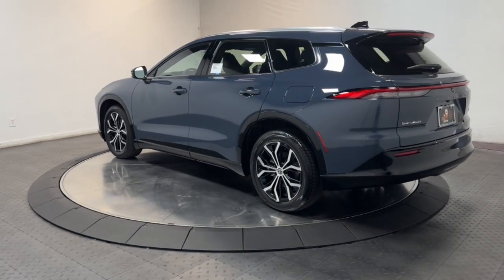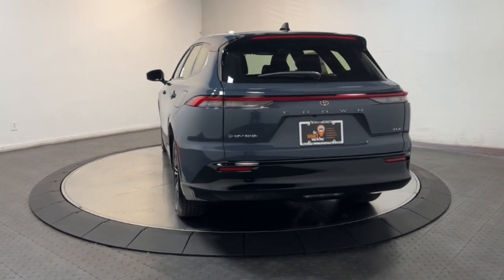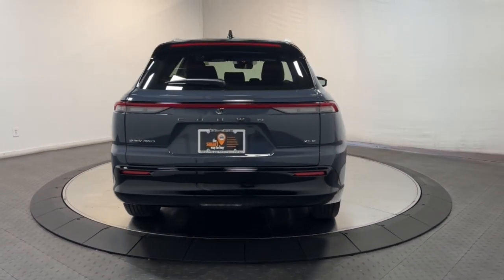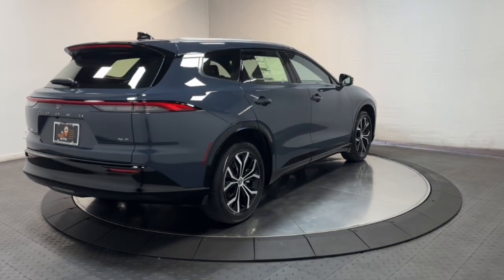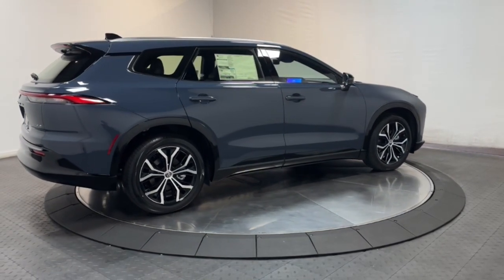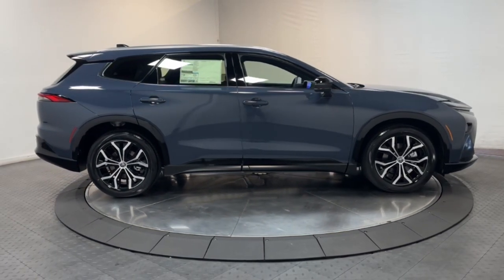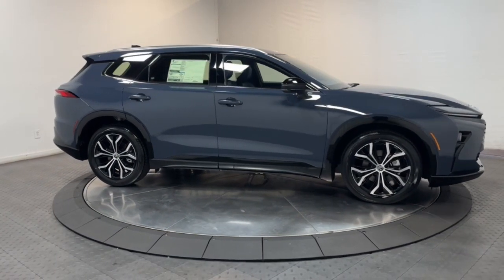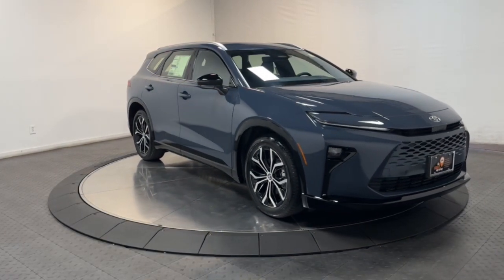2025 Toyota Crown_Signia XLE Hillside, Newark, Union, Elizabeth, Springfield NJ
New 2025 Toyota Crown_Signia XLE available at Route 22 Toyota located in 109 US-22, Hillside, NJ, 07205.

Make the most of every drive when you travel in modern style and comfort. Sculpted lines and a quiet cabin soothe your mind, while the latest safety and infotainment tech keeps you secure, focused, and entertained. All you need to do is relax and enjoy the ride! These are just some of the great options this vehicle comes with: Intelligent Auto on/off High Beams, Pre-Collision System, All Wheel Drive, Navigation System, Back-Up Camera, Lane Keeping Assist, Heated Mirrors, Dual Zone A/C, Alarm, Heated Rear Seat. This vehicle offers the ride you want and the value you need. See for yourself when you take it out for a test drive. Our professional staff looks forward to giving you excellent service!